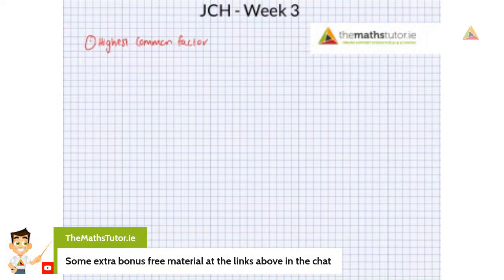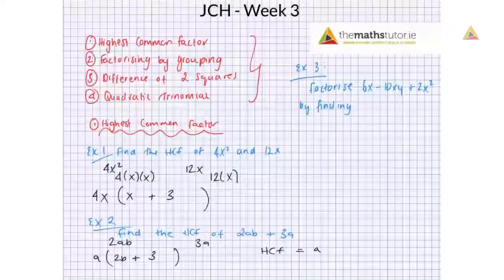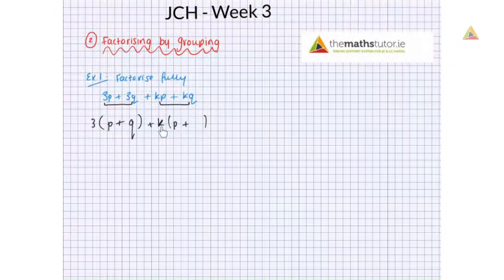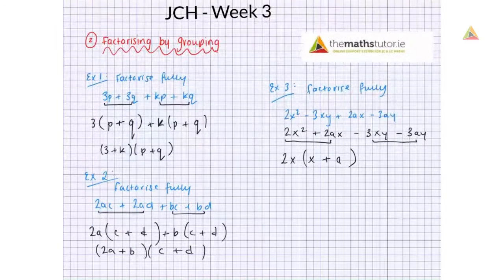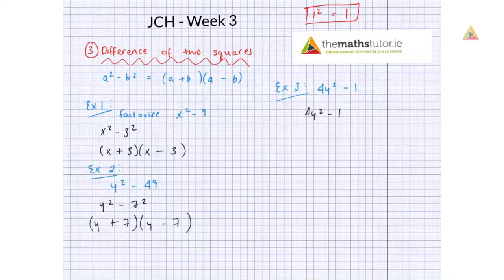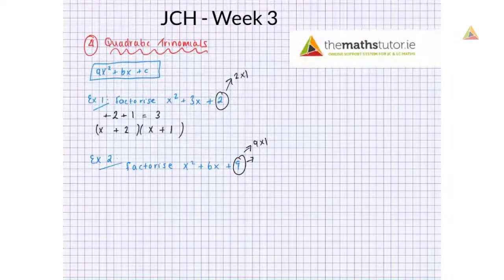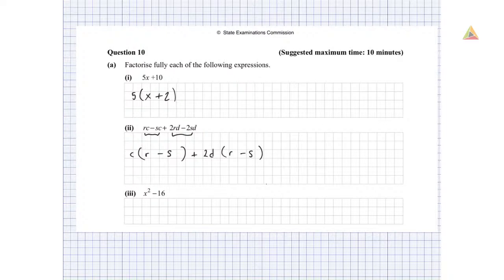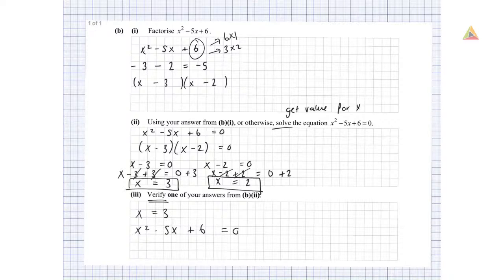JCH - Exam Countdown - Week 3 - Junior Cycle Higher Level